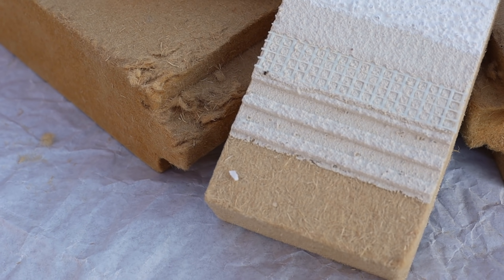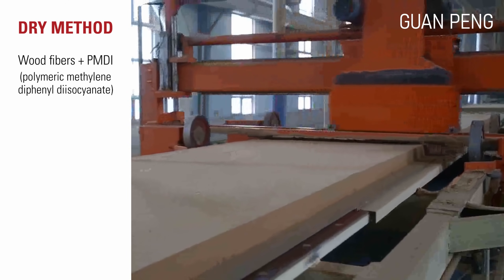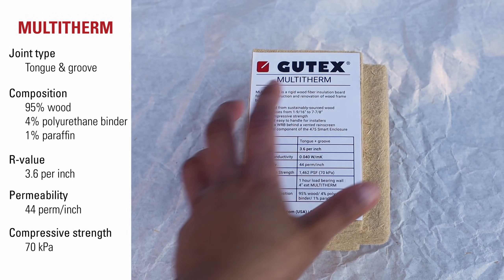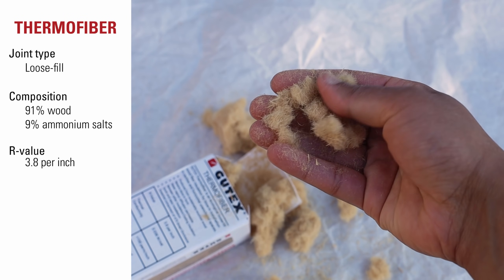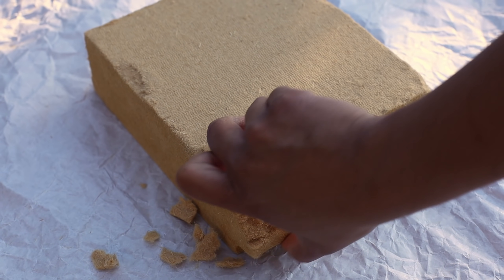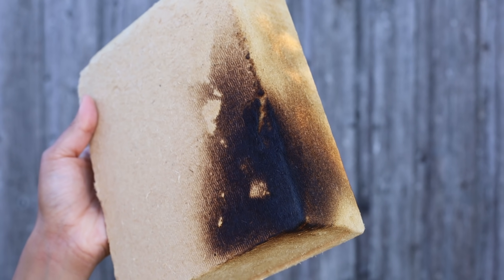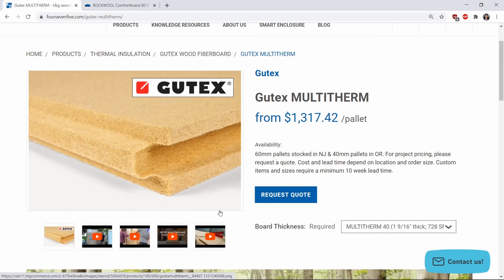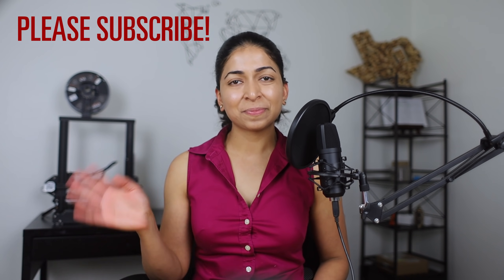Gutex Wood Fiber | The FUTURE of insulation?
Wood fiber insulation is a $700 million market in Europe, and now it’s finally entering the US building industry. In this video, we’re going to look at how it’s made, the different types available and it’s pros and cons.

Chapters
0:00 Introduction
0:26 Wet manufacturing process
1:15 Dry manufacturing process
1:45 LDF, MDF, HDF
2:24 Gutex products
4:10 Advantages
5:40 Water, fire resistance
7:20 Disadvantages
7:59 Conclusion

Wood fiber insulation board is composed of ground up post-industrial waste, recycled wood chips and shavings. A large magnet removes any magnetic impurities before the wood is shredded into small pieces. After that step, the wood fiber can be processed 2 ways, a wet or dry method.

In the wet-process, wood chips are boiled with water and chemicals which break them down into fibers. Sugars which can attract fungus and mold are removed, the slurry is poured on to a sieve and compressed to remove as much water as possible. Steam softens the natural lignin and bonds the fibers together. In the dry process ground up wood fibers are mixed with a synthetic polyurethane glue or resin binder called PMDI (polymeric methylene diphenyl diisocyanate). The mixture is laid on a conveyor belt and compressed to the correct thickness and density and then steam is applied to cure the boards.

Gutex Multitherm is an exterior and interior product that can be used on roofs and walls. Gutex Ultratherm is an exterior product used on roofs. Gutex Thermowall is an exterior and interior product that can be used on roofs, walls and floors. Gutex Thermoflex is a flexible interior product that can be used between rafters and studs. Gutex Thermofiber is a blown-in loosefill product that can be used between rafters and studs.

It’s marketed as a safe, natural, high performing alternative to many synthetic options. Wood is also a renewable resource and natural carbon sink which means that it absorbs carbon dioxide from the atmosphere. These products are carbon negative in Europe. Gutex also uses wood chips and shaving from nearby sawmills to reduce transportation energy consumption.

It has a low thermal conductivity which means that it doesn’t allow heat to pass through easily. It also has a high thermal storage capacity, almost ten times that of mineral wool due to its high density. This means that it stores heat during the day and slowly releases it to the interior at night.

They also have good dimensional stability and low thermal drift. Even this flexible insulation bounces right back after being compressed. They barely shed, they’re not messy or itchy and they have no VOCs.

Gutex also has a very good perm rating, around 44perms per inch. It allows water vapor to pass through the boards, preventing condensation in the wall assembly, unlike foam boards. The boards can hold up to 15% of their weight in moisture without losing their insulation capacity, then, when the air is dry, the moisture escapes, reducing the risk of mold formation. If you haven’t watched my video on perm ratings, I’ll link it up here.

They have surprisingly good water repellency because of the paraffin content. Water puddled on the surface and rolled right off. It did not soak through or discolor. Thermoflex insulation absorbed some water but it did not lose its integrity or loft. They have good fire resistance too. While they did blacken, the fire did not spread and it was extinguished immediately. The smell of burning wood brought back memories of the laser cutter in architecture school. These products have good acoustic properties because of their high densities and open porosity.

Now for the disadvantages. It’s more expensive right now. Multitherm 40 costs $1.80 per square foot with an R value of 5.7, compared to Rockwool Comfortboard which is $1.20 per sq ft with an R value of 6. It’s also designed for the metric system, and is incompatible with the 4 foot grid used in the States. However, the tongue and groove joints means that seams don’t have to land on framing members. It’s not widely available so you have to account for significant lead times once you place your order. It’s also sold by the pallet, so you have to buy it in large quantities.